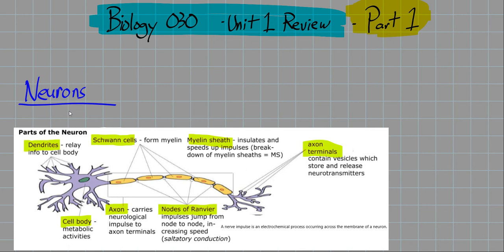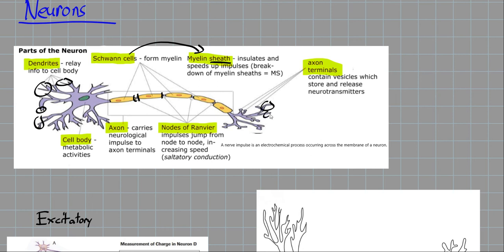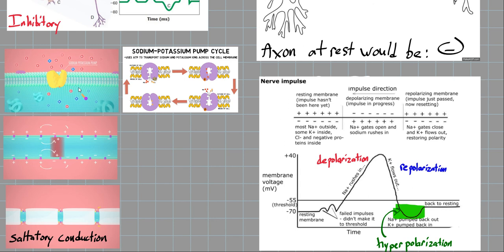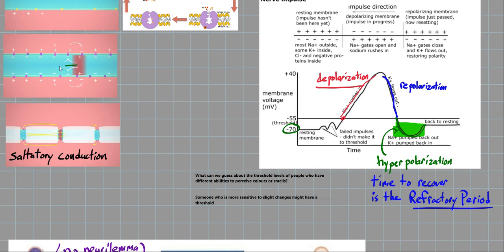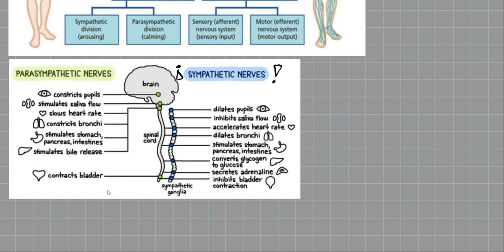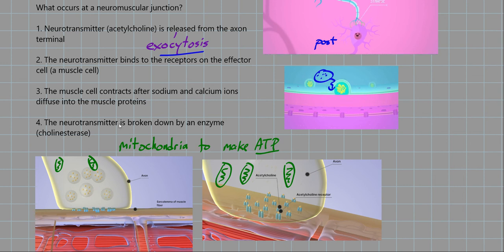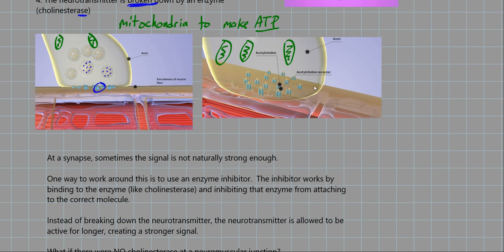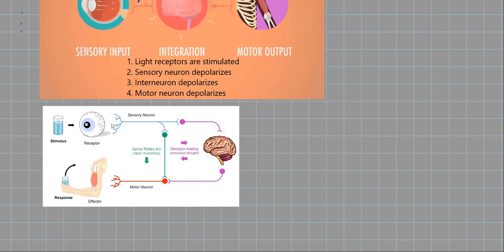Biology 30 Unit 1 Review Part 1